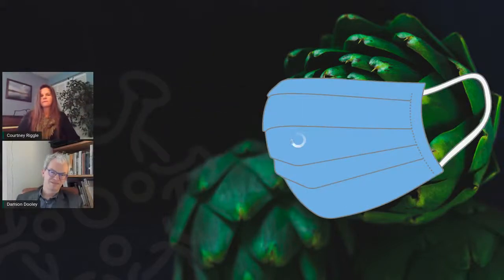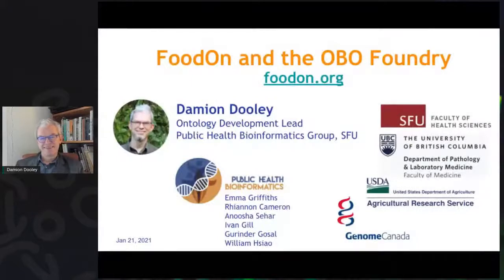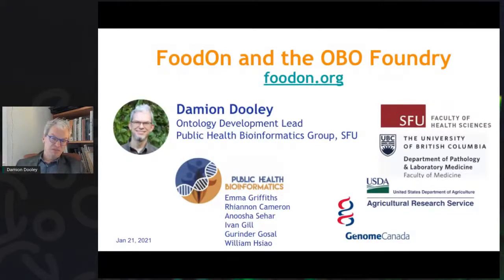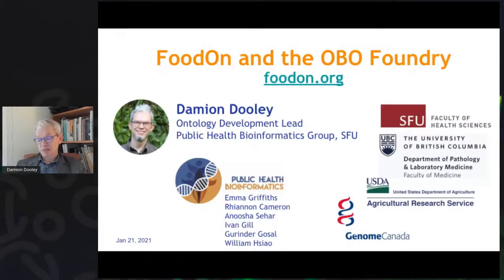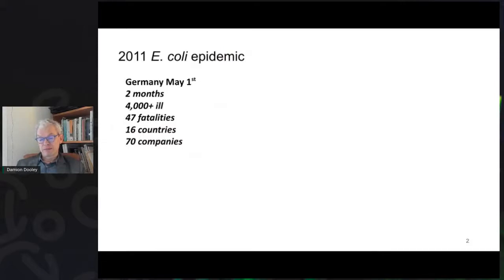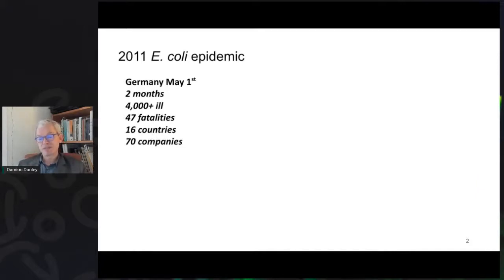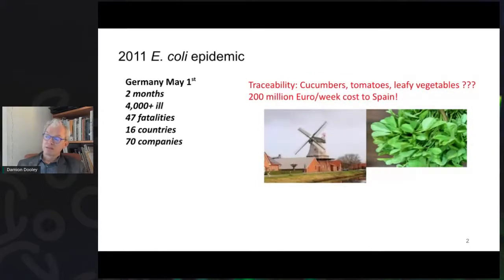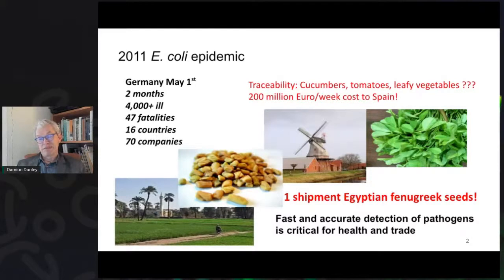KnowFood | KnowCOVID: COVID-19 Impact on Food Systems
IC-FOODS and Attunement Studio are pleased to present:

KnowFood: Better Data. Better Knowledge. Better Food.

Episode 1, January 21: Know COVID: COVID-19 impact on food systems

COVID has laid bare many fragilities of increasingly centralized local-to-global food systems, and the single points of failure associated with them. This episode will "lean into COVID"--that is, identify opportunities that exist for information technologies, and knowledge graphs--specifically, to begin addressing salient issues, indicators, resources, and strategies for improving resilience of food systems.

Confirmed guests include:

Damion Dooley, Developer of FoodOn, the world's most comprehensive, integrated, and open Food Ontology, and

Chris Mungall, Scientist and department head at Lawrence Berkeley National Laboratory--perhaps the world's most prolific and cited biological ontologist. He also leads development of the world's largest open knowledge graph about COVID.

Co-hosts include:

Matthew Lange, Food informatician and President/Co-founder of IC-FOODS, and

Courtney Riggle, Researcher with Food Systems Lab at UC Davis, and Co-founder of IC-FOODS

Presented By:
IC-Foods